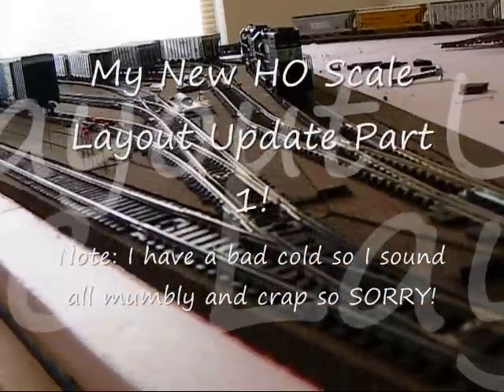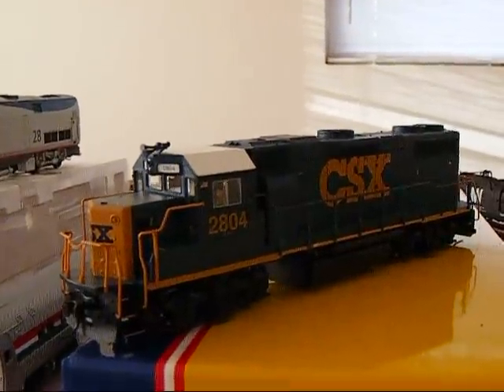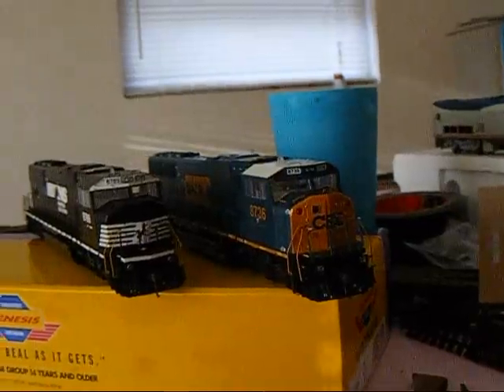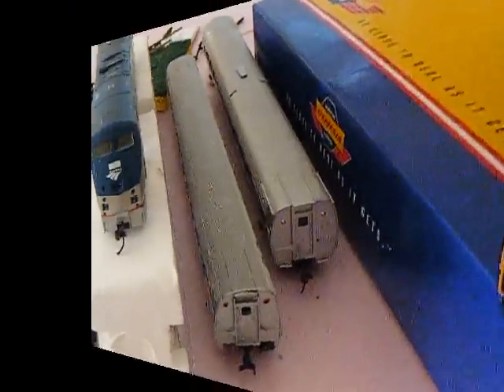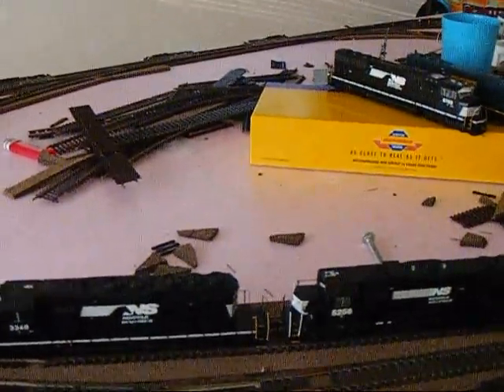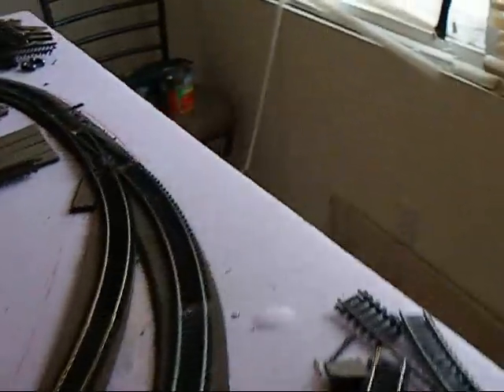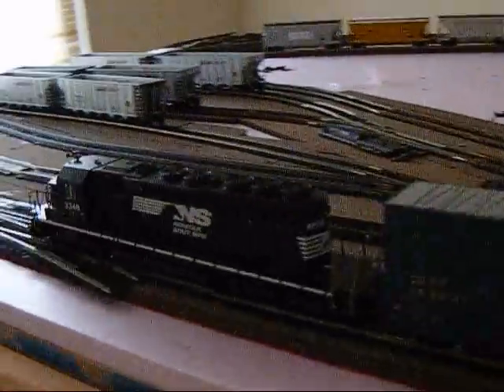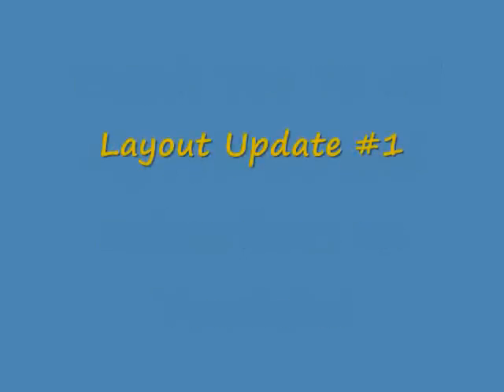1st EVER DEBUT!! My New HO Scale Layout Update Part 1! Shout Out to Al Mayo!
NOTE: I had a BAD cold while making this first video so excuse the coughing, etc!

Ok here's the DEBUT of my New 4x8 HO Scale Layout that I just started working on last week with Sam Ringgold. I woke up this morning and decided "I should start my video updates of the layout!" So here's Part 1 which pretty much just introduces the layout after a week of work (about 3 days) and my rolling stock and locomotives. So far we've completed the full bench set, added & glued 90% of the tracks and roadbed. So the whole track plan is almost completed. Next will be adding the scenery (buldings and such). This is going to be a present day era layout featuring Norfolk Southern & CSX operating together with some foreign power visitors in the near future along with an Amtrak Route! So let me know what you guys think!

Ant Davis Productions